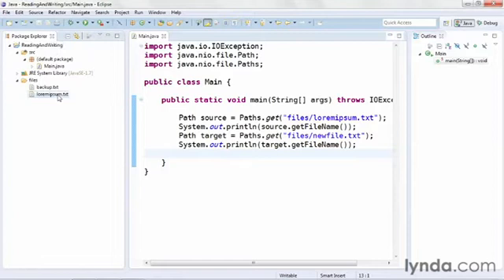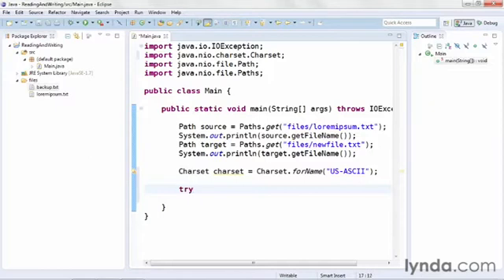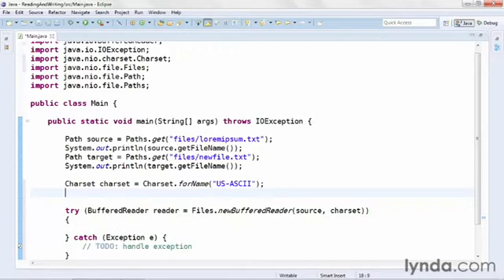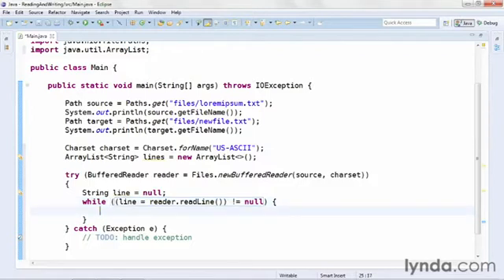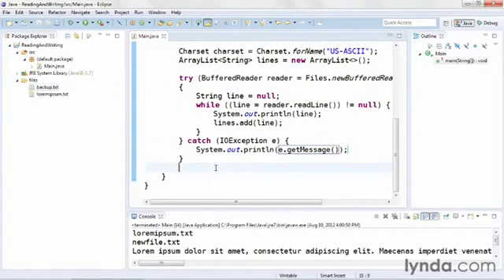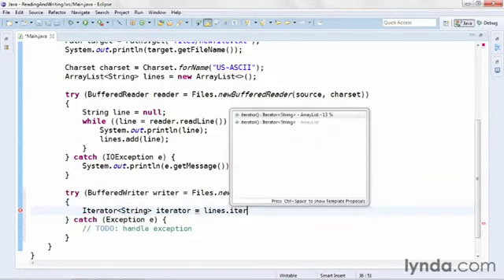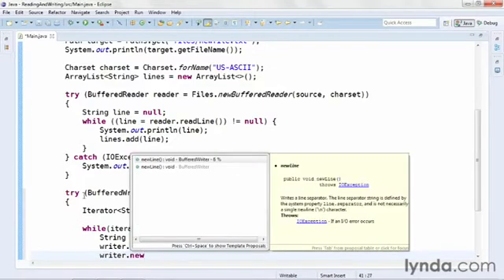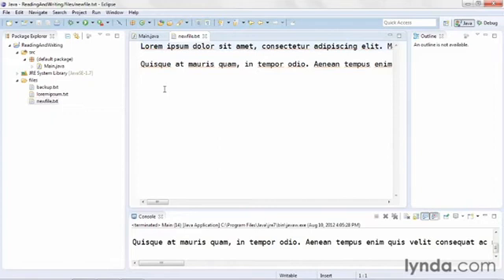java tutorial Reading and Writing Text Files.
2  Managing Files and Directories